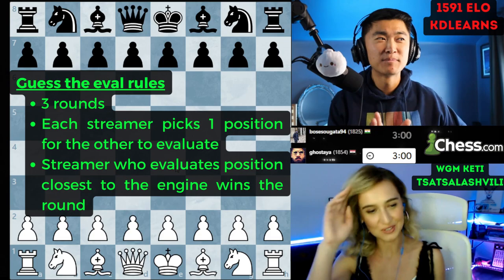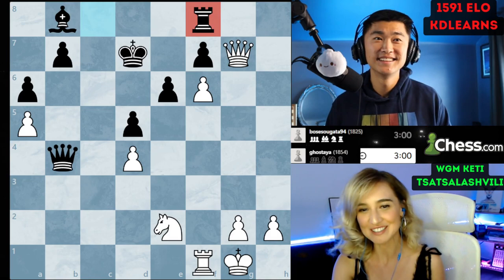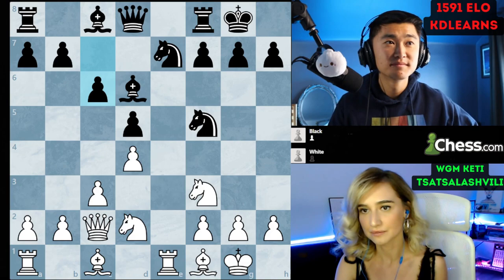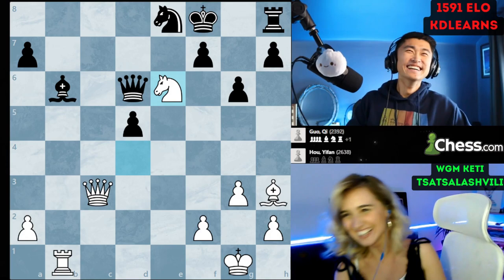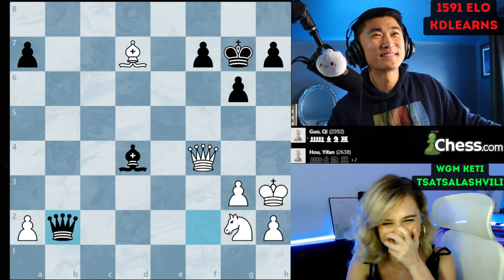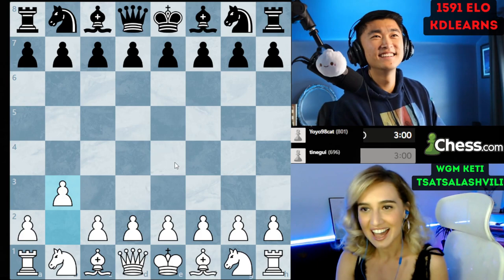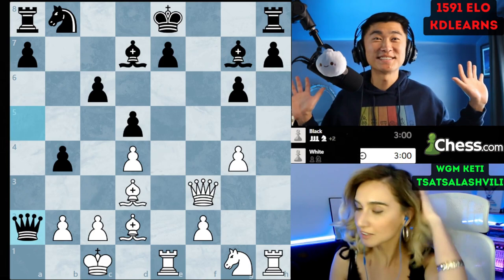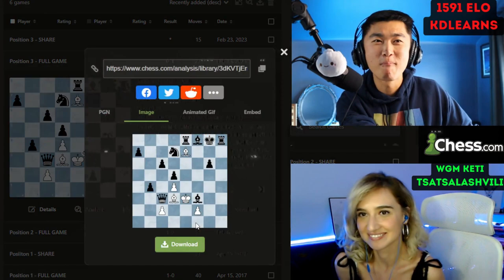Woman Grandmaster vs 1500 ELO: How Big is the Difference?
Have you ever wondered how good chess masters are at chess? Woman Grandmaster Keti Tsatsalashvili and I go through 3 positions each in a "Guess the Evaluation" challenge. We tried to choose tricky chess positions for the other person to test their chess analysis skills on.  Whoever guesses the closest to the Stockfish evaluation wins that round!

0:00 Guess the Eval Rules
0:34 Round 1: KDlearns
7:05 Round 1: WGM Keti
10:04 Round 2: WGM Keti
15:43 Round 2: KDlearns
22:25 Intermission: Dance Off!
23:00 Round 3: WGM Keti
28:18 Round 3: KDlearns